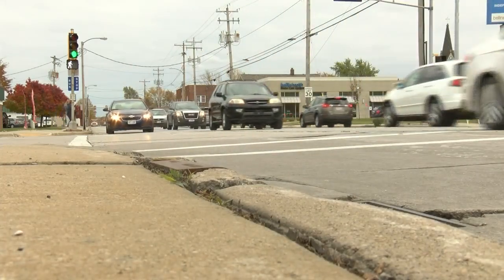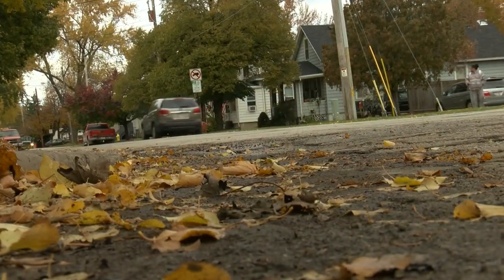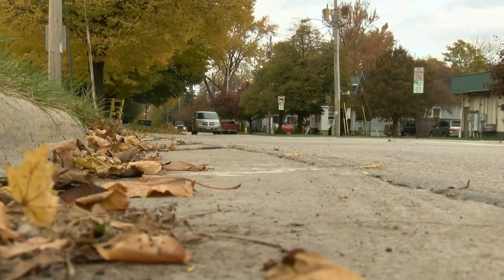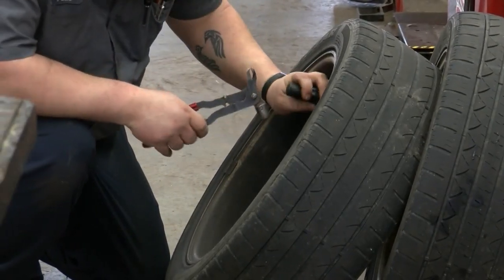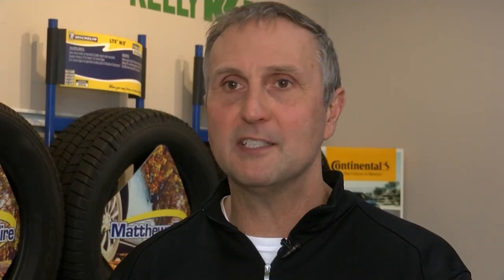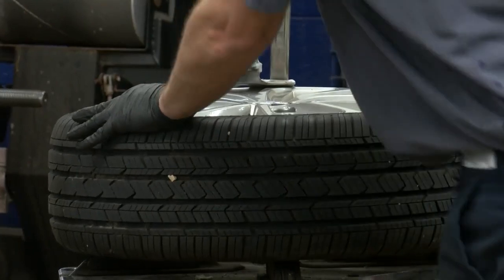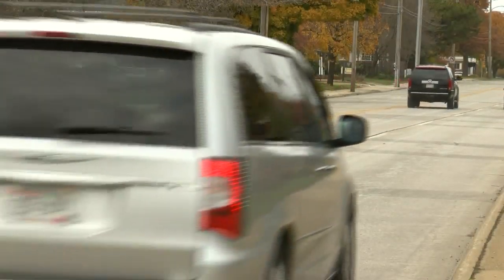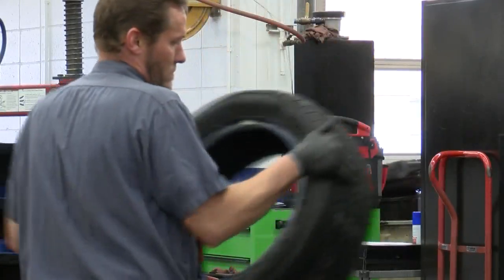Preparing for the season's first snowfall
Erinn Taylor reports